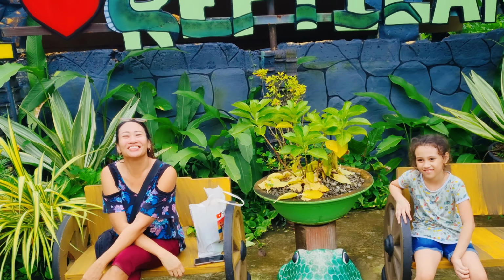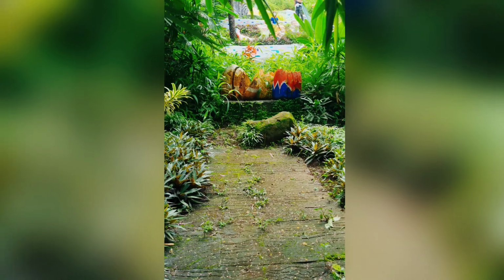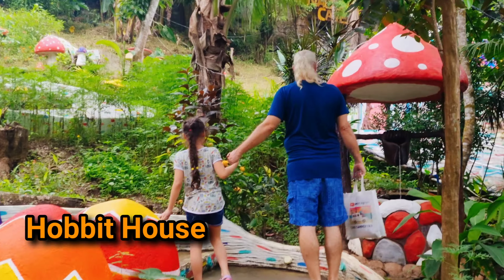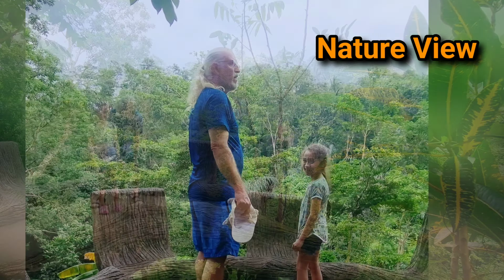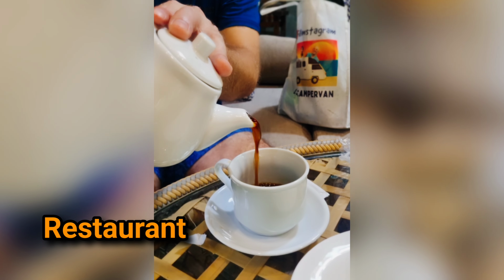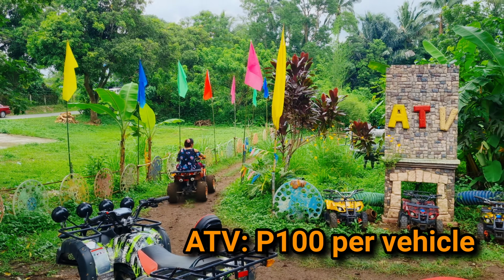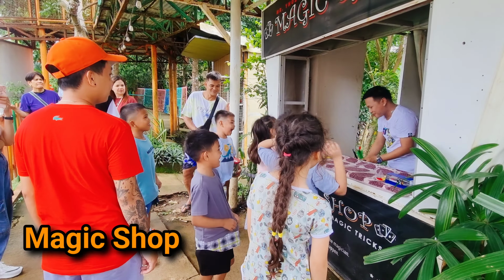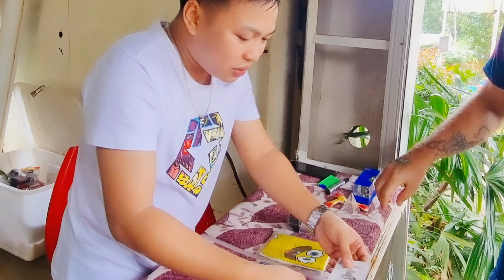Reptiland | Alfonso, Cavite | Places for Kids Near Tagaytay | FilAmstagram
Reptiland in Alfonso, Cavite is among some budget-friendly places for kids near Tagaytay. Only 25 minutes from the Tagaytay Rotonda in a rural setting, it gives you the cool Tagaytay feels wihout the hustle and bustle of the city. While it does not have a view of the famous volcano, it gives you space and freedom to play, explore, and bond in a natural setting as a family.

The entrance fee is only P150 per person. Aside from the landscaped park with statues and animatronic reptiles, there are also ATV rides, zipline, mini bikes, magic shows, pottery classes for big groups, and pottery painting. Check out the quaintly aesthetic restaurant as well to satiate the traveller's appetite.

FilAmstagram is a travel and vanlife channel by Paul, Bing, and Miriam Grace Rush, a Filipino-American vanlife family based currently in Tagaytay City.